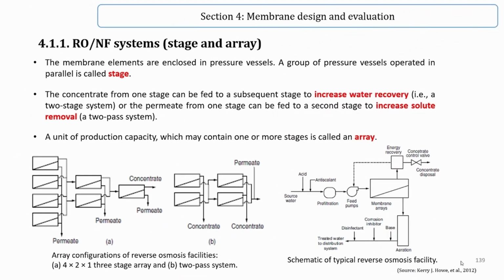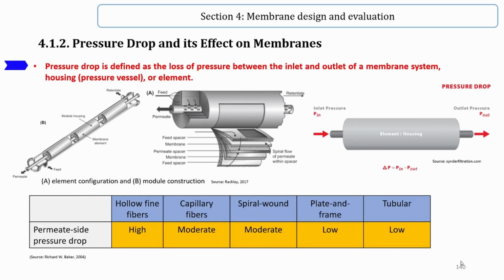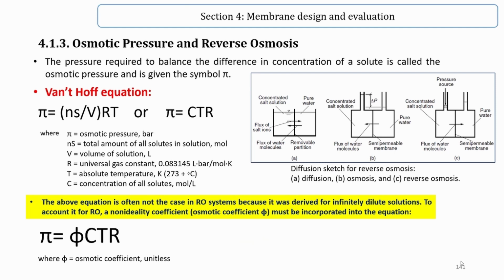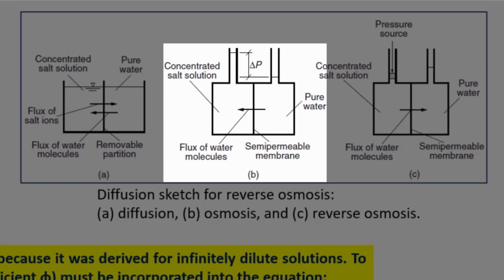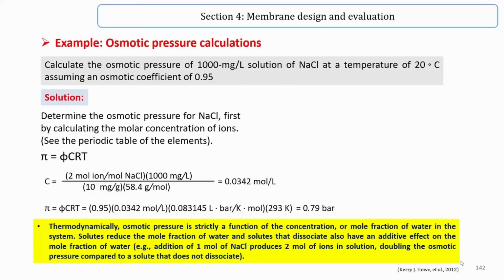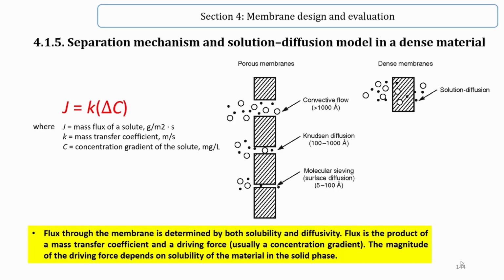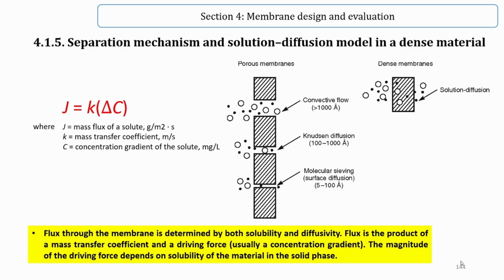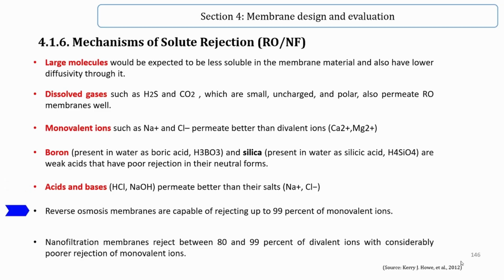Lecture 11: General concepts before the design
Lecture 11: RO/NF Design Fundamentals (Stages, Arrays, Osmotic Pressure & Mass Transfer)

We now enter Section 4: "Membrane Design and Evaluation." In this session, we cover the essential general concepts that are prerequisites for designing a Reverse Osmosis or Nanofiltration system. Understanding these fundamentals is crucial for the step-by-step design process coming up in the next lecture.

🔹 What you will learn in this lecture:
* System Configurations: The critical difference between a "Stage" (for recovery) and a "Pass" (for purity), and the definition of an Array.
* Pressure Drop: How to monitor pressure drop across vessels, typical limits (0.4 - 1 bar), and its impact on spiral-wound vs. hollow fiber modules.
* Osmotic Pressure: Understanding the driving forces of osmosis, the Van't Hoff equation, and how to calculate osmotic pressure for saline solutions (with a practical example).
* Mass Transfer Mechanisms: Deep dive into the "Solution-Diffusion Model" for dense membranes and how water and solutes move through the active layer.
* Solute Rejection: How membranes reject ions based on size, charge (electrostatic repulsion), and solubility.
* Specific Ion Behavior: Why divalent ions (Ca, Mg) are rejected better than monovalent ions (Na, Cl) and how pH affects the rejection of weak acids like Boron and Silica.